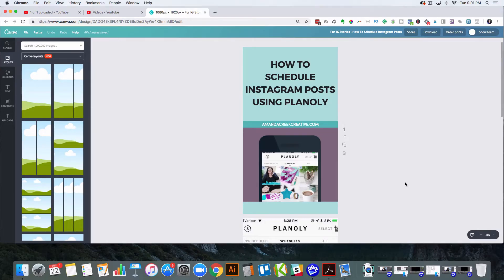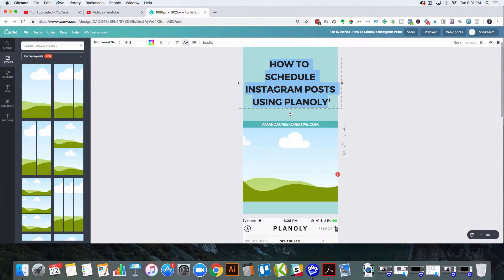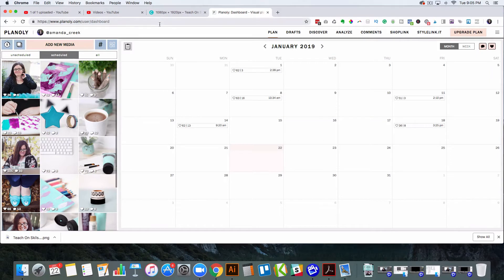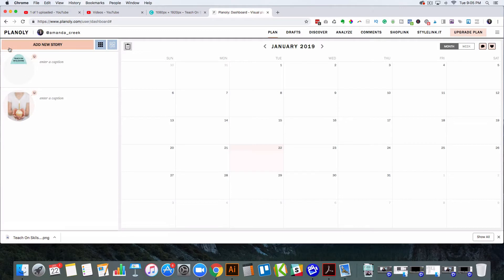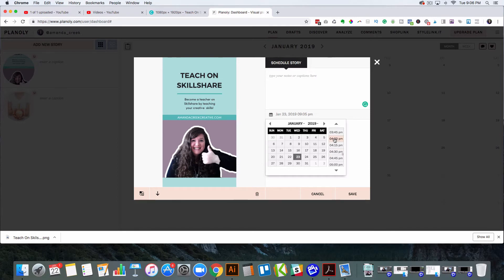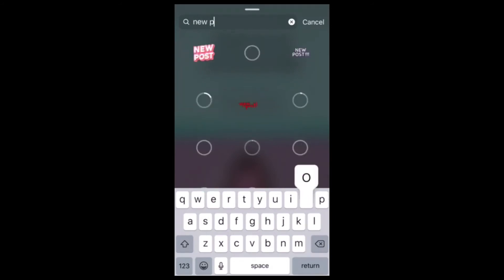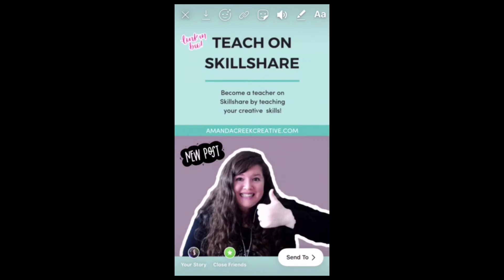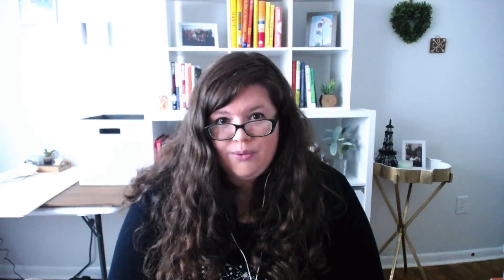Schedule Instagram Stories - How To Schedule IG Stories Using Planoly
Instagram Stories are an amazing way to share your artwork and new content with the world. Keeping up with a posting schedule for stories can be difficult, which is why I suggest to use Planoly to schedule your Instagram Stories.

In this video, I share with you how I use Planoly to schedule my stories out. I love to batch the stories in Canva and then load them into Planoly all at once.

✨✨ Want Instagram Stories templates to get you started? Here is a link to my 30 Instagram templates that you can customize using Canva: